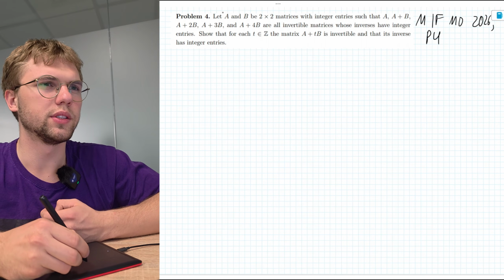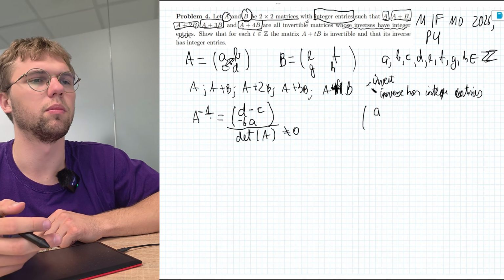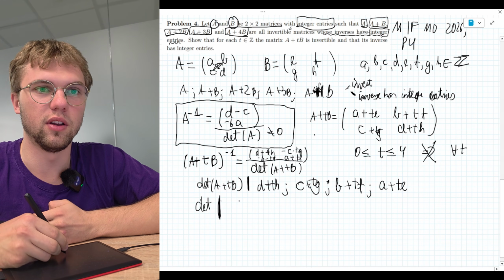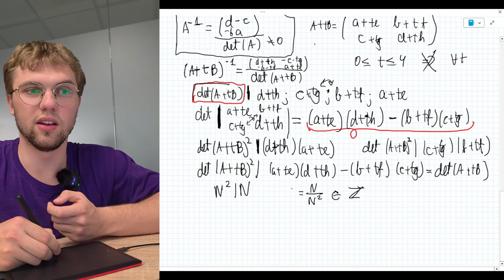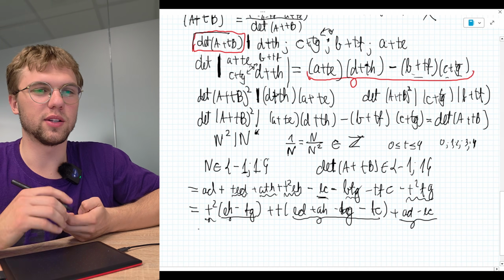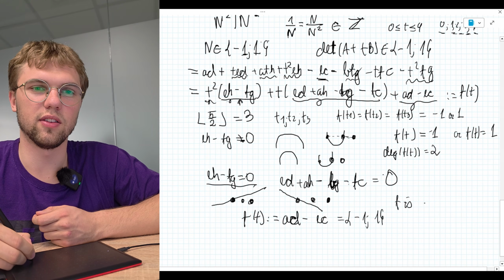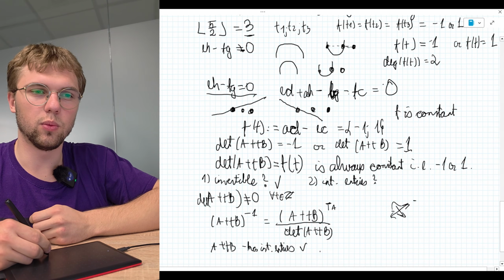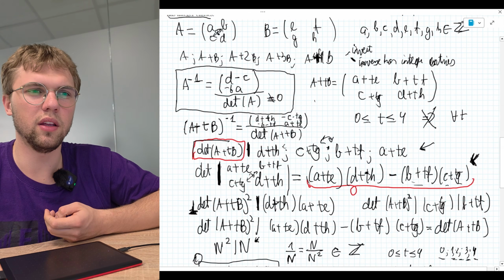MIFMO 2026 P4 | Matas Povilaitis | Math Olympiad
Matas Povilaitis cracks Problem 4, the hardest challenge of the 2026 MIFMO, the annual Mathematical Olympiad for Students at Vilnius University Faculty of Mathematics and Informatics (VU MIF)

Coming back victorious from the Vienna Mathematics Competition (VMC) and squeezed in between spring exams, Matas recorded this one straight from the MIF library. No shortcuts, just honest thinking

Matas Povilaitis is a first-year student in Mathematics and Its Applications at Vilnius University Faculty of Mathematics and Informatics. As a high school student, he won a bronze medal at the 66th International Mathematical Olympiad in Sunshine Coast, Australia, in 2025

📌 MIFMO (MIF Students' Mathematics Olympiad) has been running since 2005 at Vilnius University Faculty of Mathematics and Informatics, selecting the strongest student mathematicians to represent Lithuania at international competitions

The annual competition is organized by Prof. Dr. Paulius Drungilas and Academician Prof. habil. Dr. Artūras Dubickas